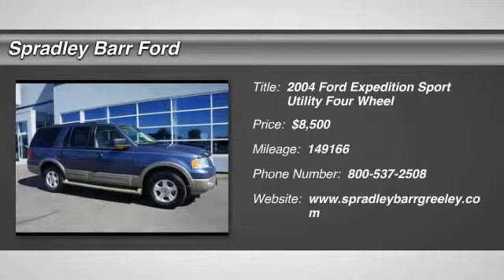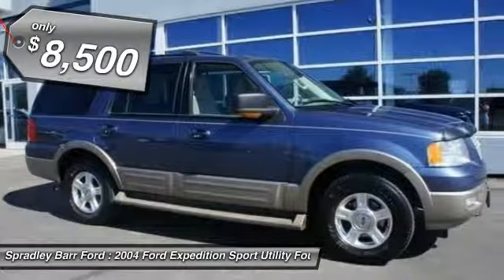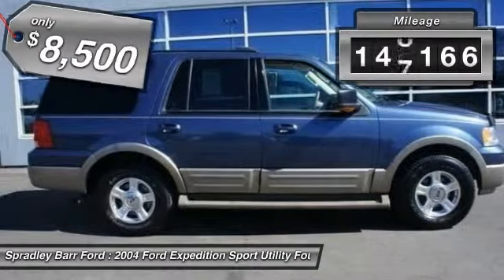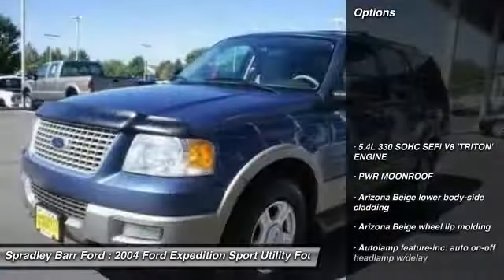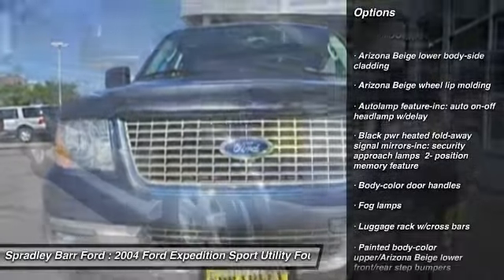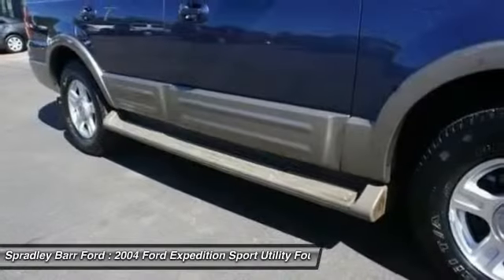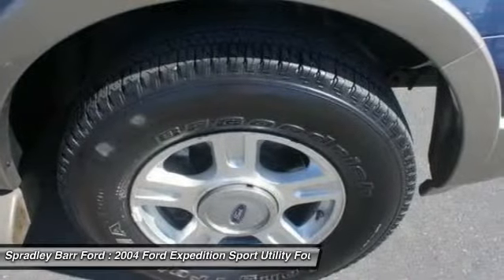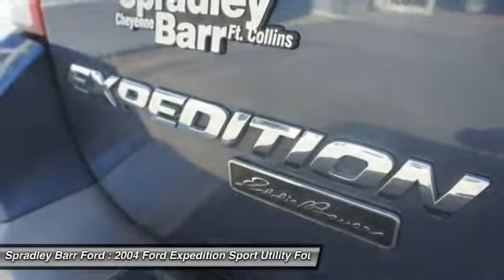2004 Ford Expedition Greeley CO R80420A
2004 Ford Expedition Eddie Bauer

Don't miss this 2004 Ford Expedition. It's equipped with Automatic transmission and features a Medium Wedgewood Blue Met exterior. With 149166 miles, You'll want to take this Sport Utility home. Make a great choice today.